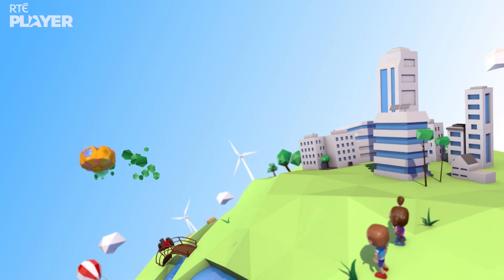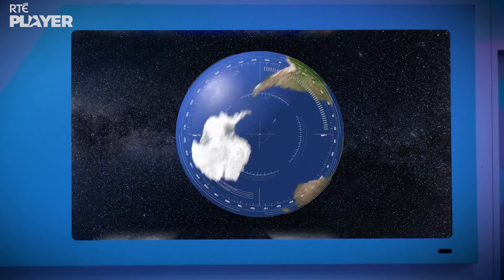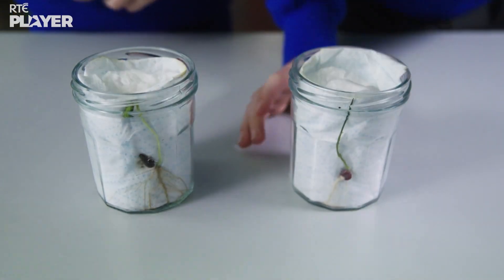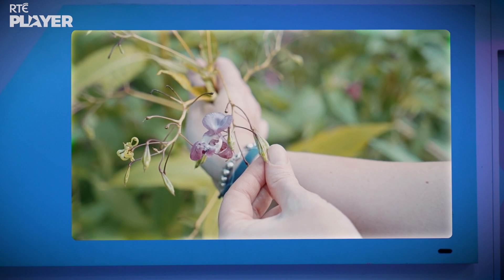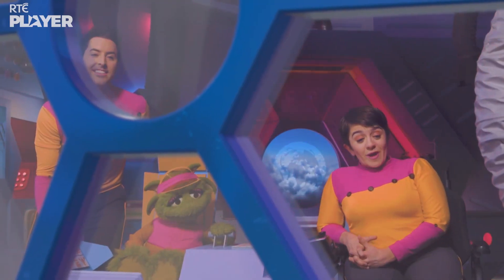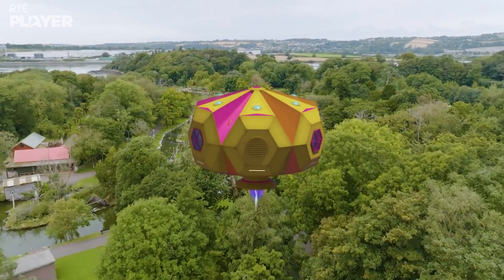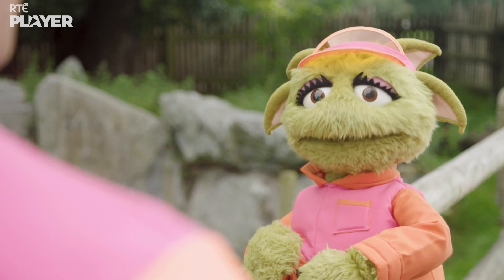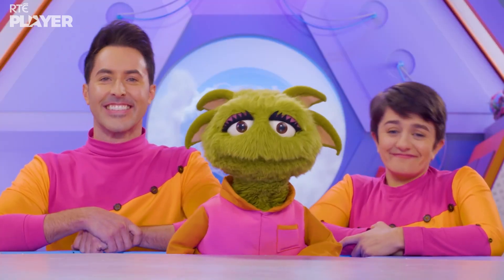🌱 Super Seeds! 🌱 | Full Episode | S3 E1 | Let’s Find Out! | STEM TAKEOVER!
As we celebrate STEM Takeover Month, tune into the full Season 3, Episode 1: Super Seeds of Let’s Find Out! 🌱 In this exciting episode, discover how seeds help plants grow and why they’re crucial for life on Earth! 🌍 Follow a fun experiment, learn cool facts about super seeds, and dive into all the science with Zoom! 🌻